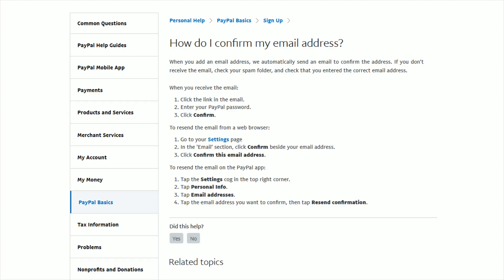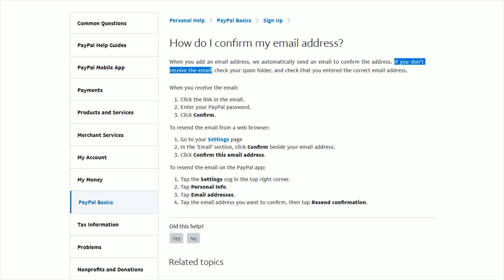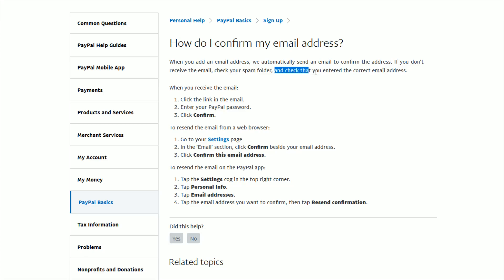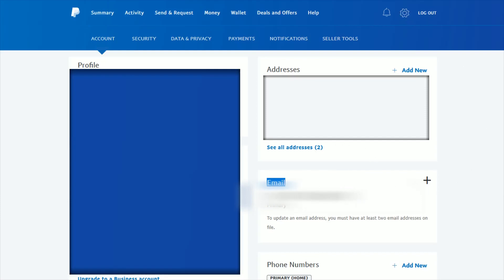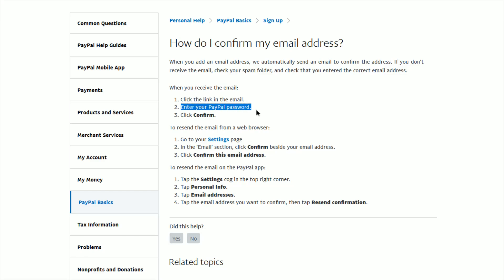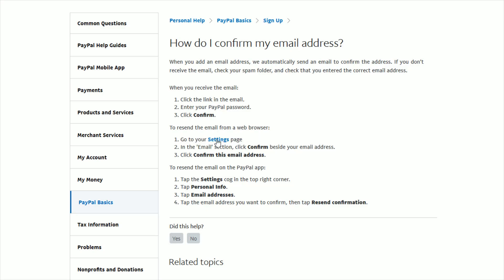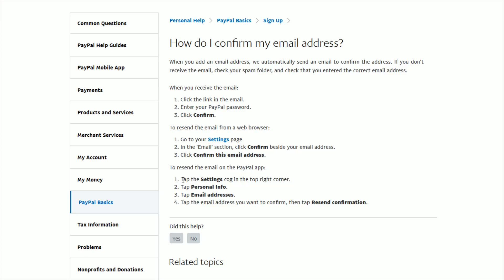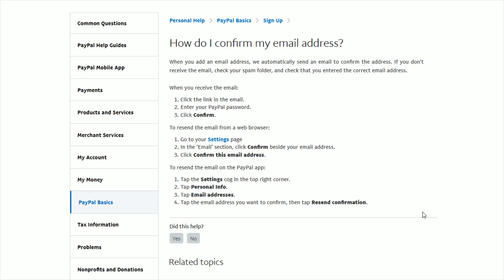Paypal How To Confirm Email Address - How To Confirm Email on Paypal - Verify Paypal Email Help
Verify Paypal Email Step by Step Instructions, Guide, Tutorial, Video Help